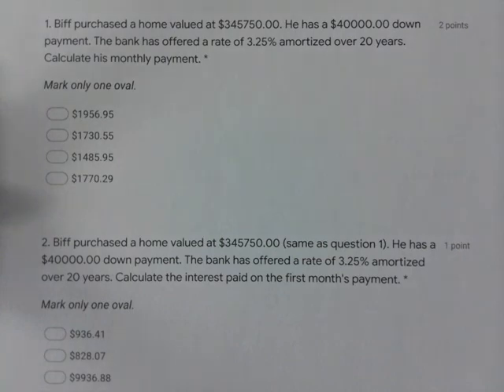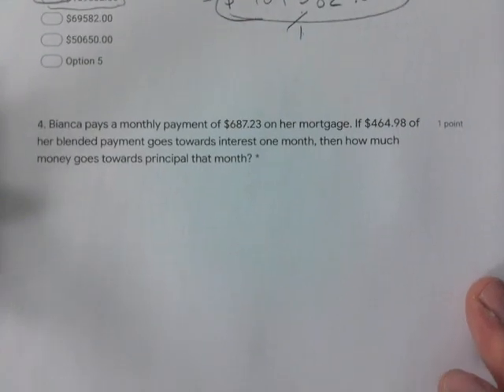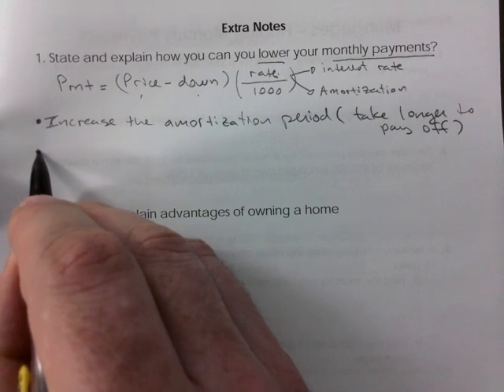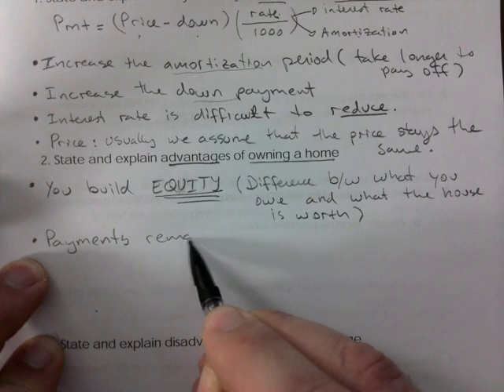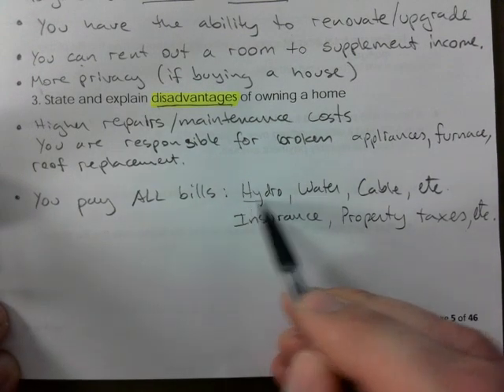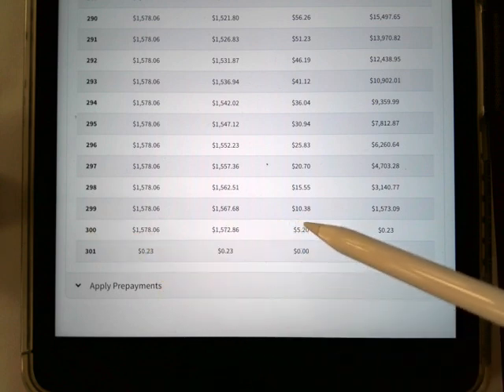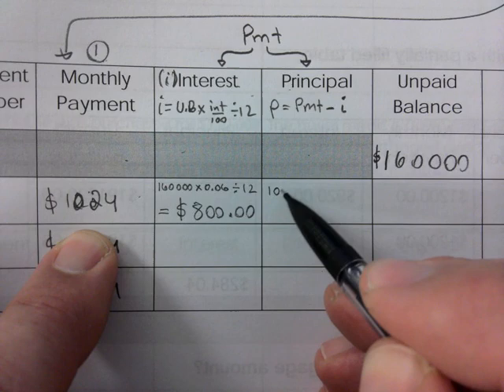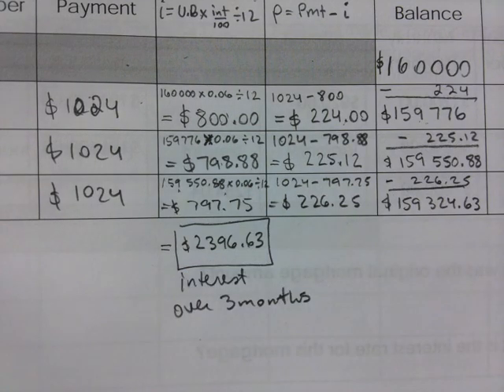ESMR4S 04 HOME FINANCE PMTS, INTEREST, PRINCIPAL